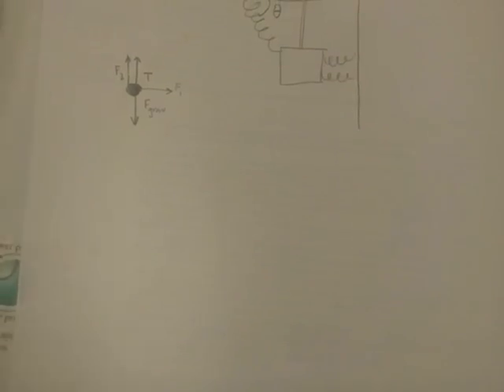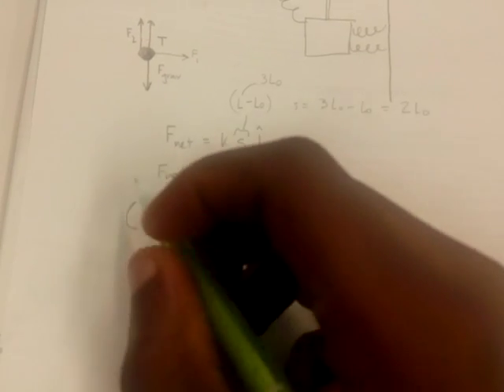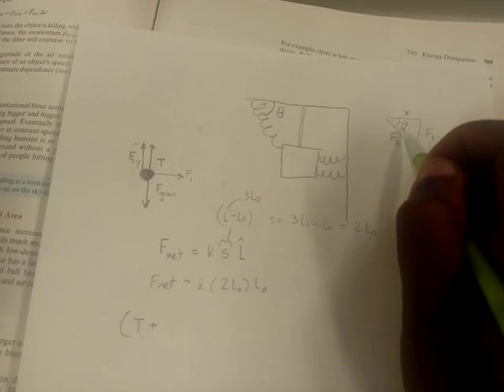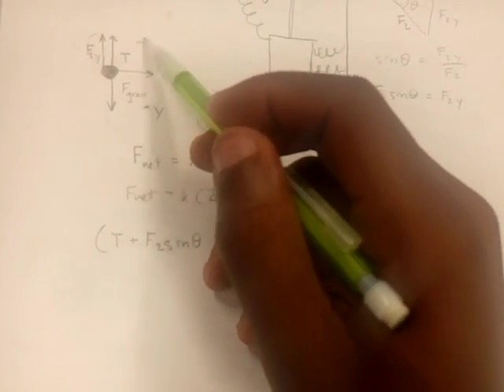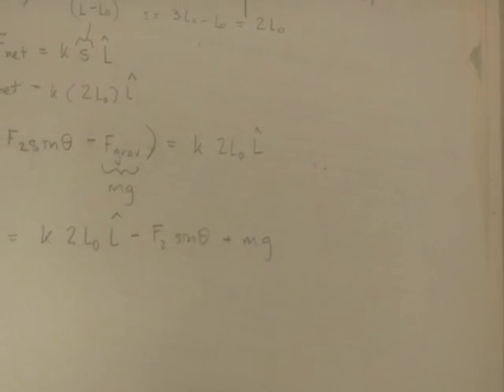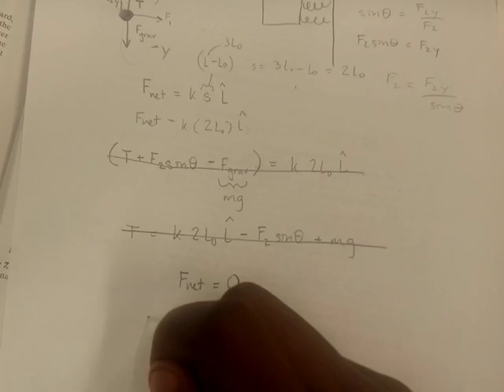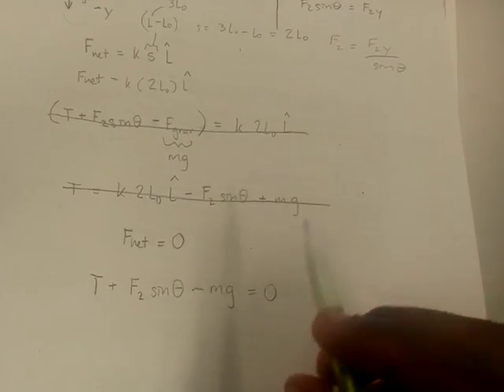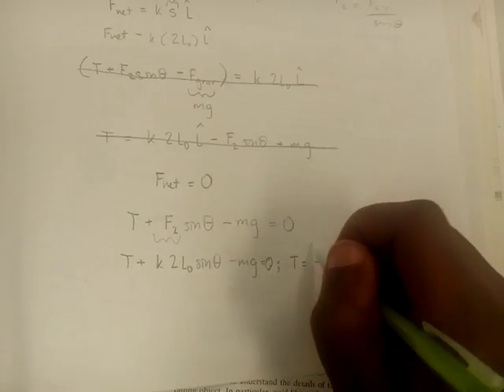Physics 2211 Test 2 Prob 3a Wrapper